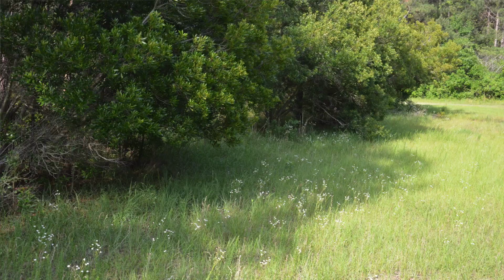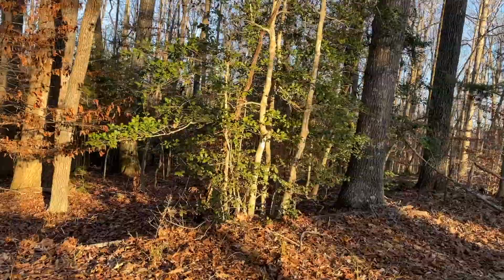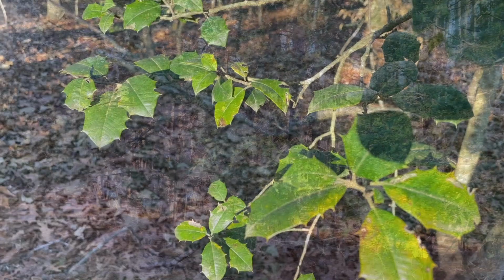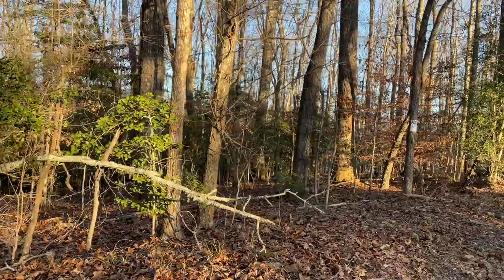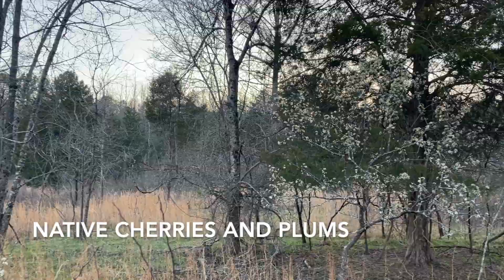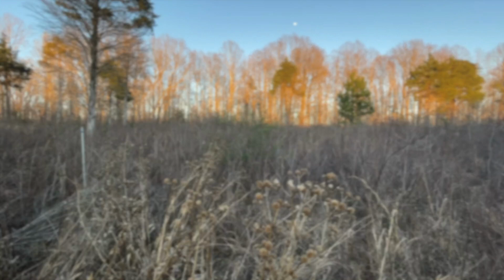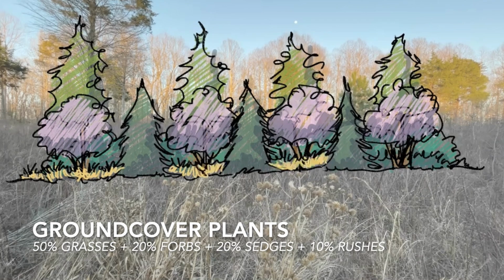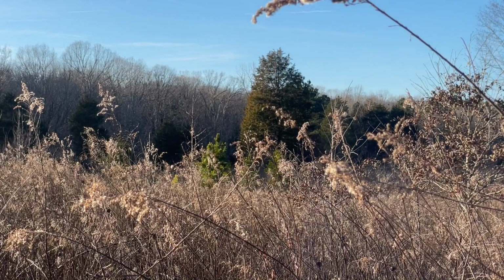Let Screening Come Naturally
Landscape design requires thinking about function, and natural areas provide inspiration because they are working landscapes.

Their floral and faunal associations developed together, and the plants are serving important functions in the natural community. Thinking about the role each plant plays can give us insight for managed landscapes.

Artist and landscape architect Preston Montague uses this approach in his design practice. In this video, he walks a dormant landscape, looking for clues about how he might design a screen planting. Rather than a regimental row of typical landscape shrubs, he keys in on native evergreen trees and the lower layers that will help create a designed plant community. Join Preston for this look at the natural landscape with design in mind.

For ideas on how to use herbaceous perennials and native grasses to create a screen, check out our blog post on hedging your bets. The winter landscape also reveals opportunities to get better coverage for the garden. Check out our blog post on covering ground in winter for ideas and suggestions for evergreen groundcovers.